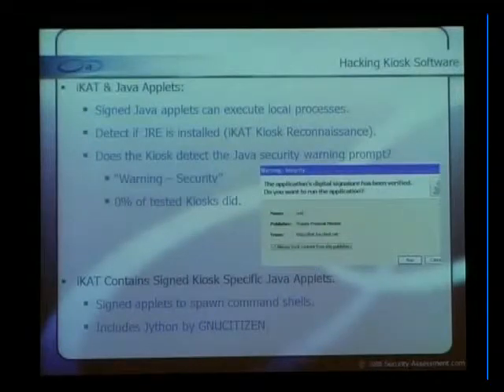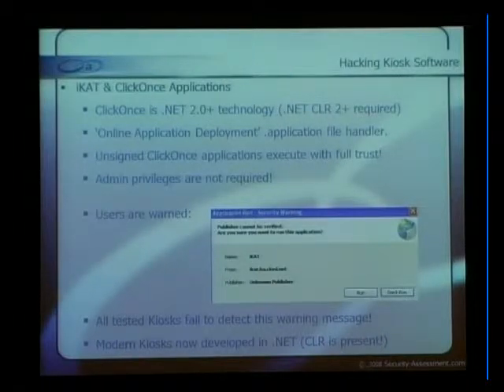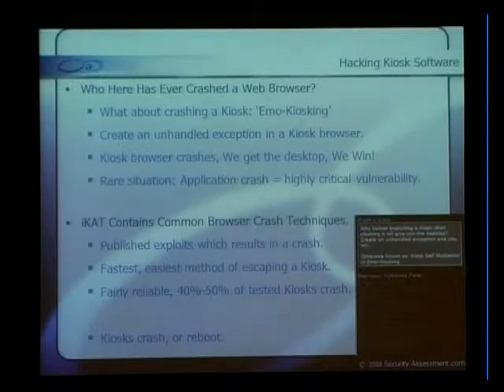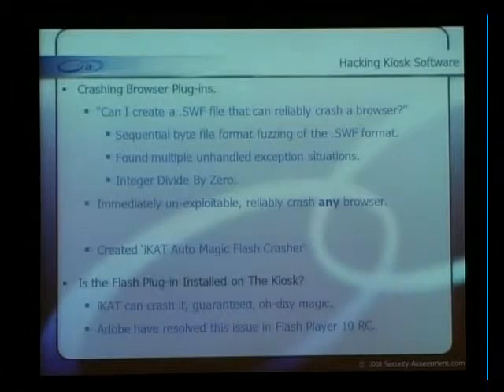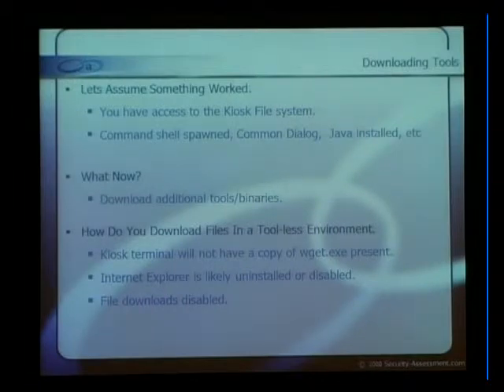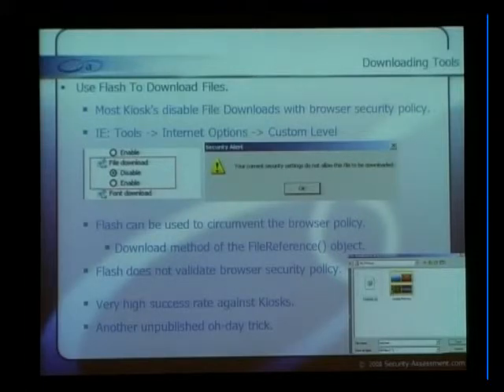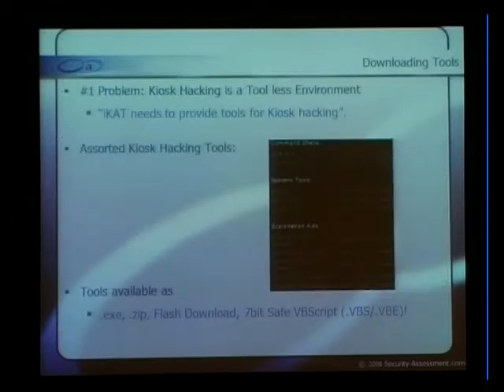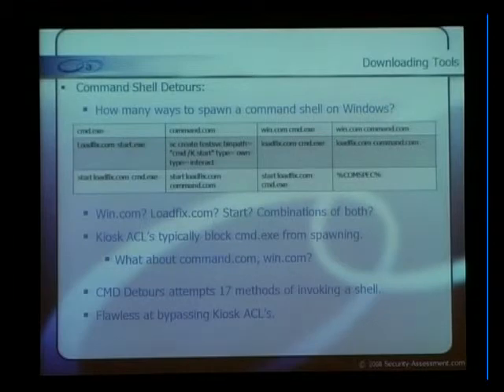Day1-Track2-Paul Craig - Hacking Internet Kiosks_002